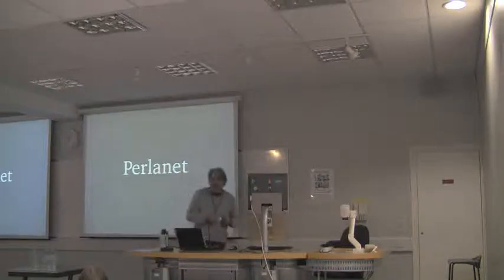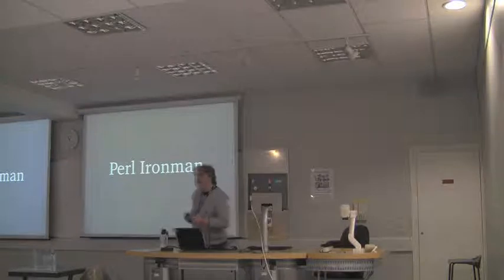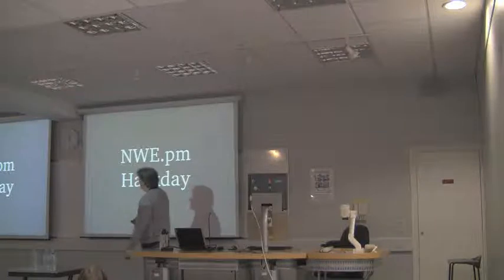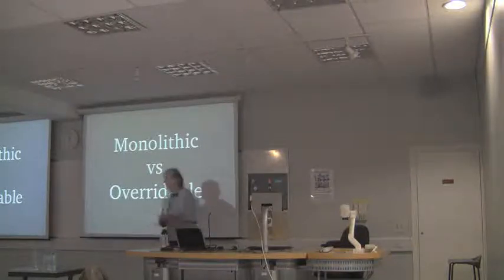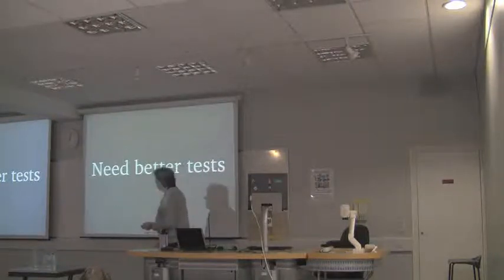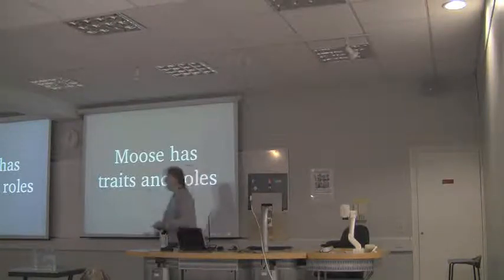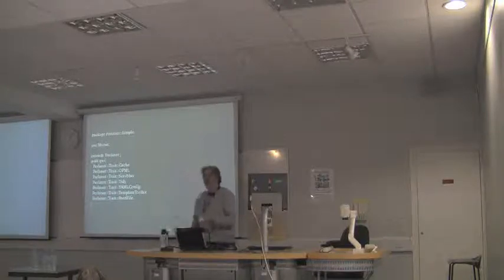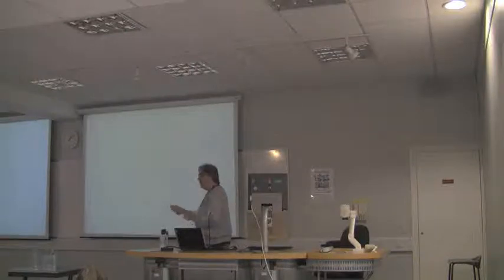Evolving Software with Moose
Recorded at the London Perl Workshop 2010

Moose (and, in particular, Moose traits) have made Perlanet far easier to maintain and enhance. This talk explains how (and why).